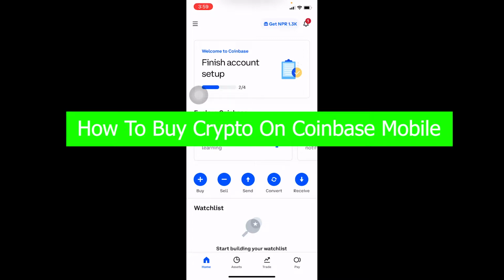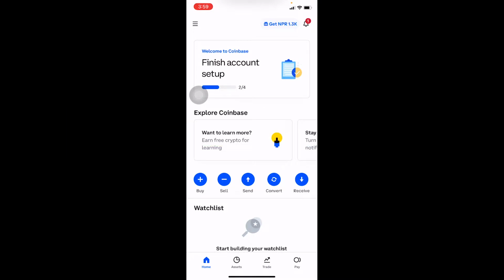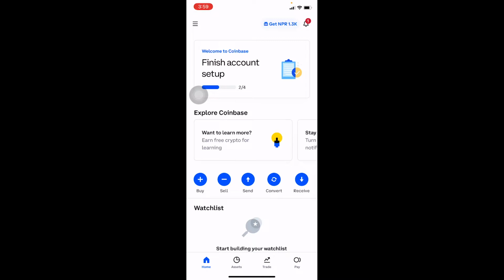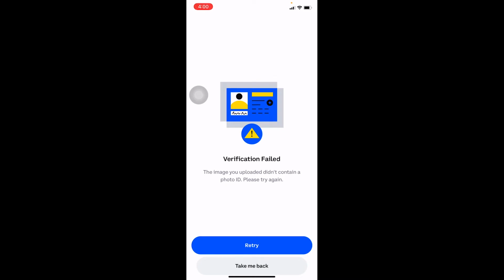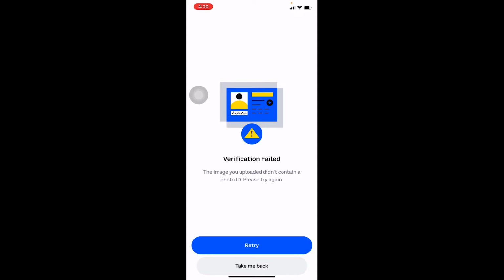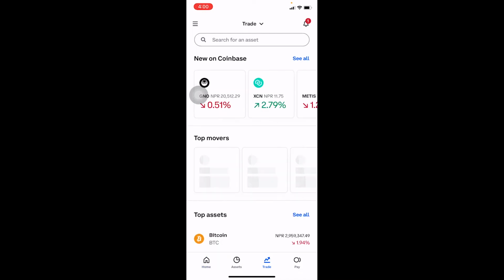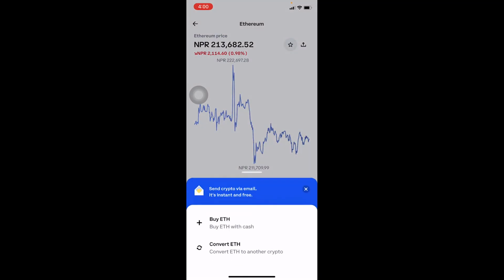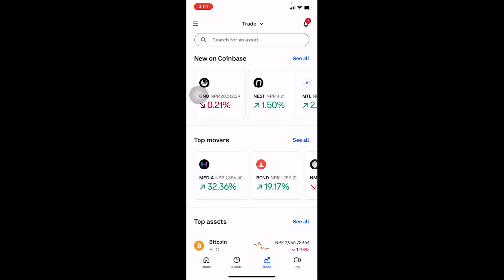How to Buy Crypto On Coinbase 2022 (Quick & Easy!) | Coinbase Tutorial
Learn how to buy any crypto on coinbase app.
This video walks you through the step by step process of how to buy bitcoin on coinbase. Watch the video till the end and learn the steps in detail.